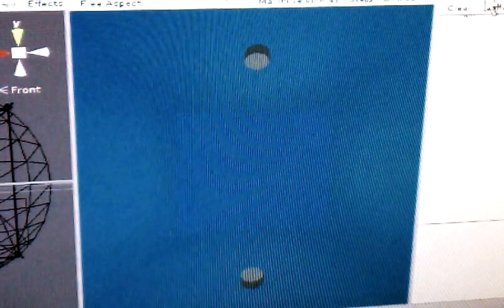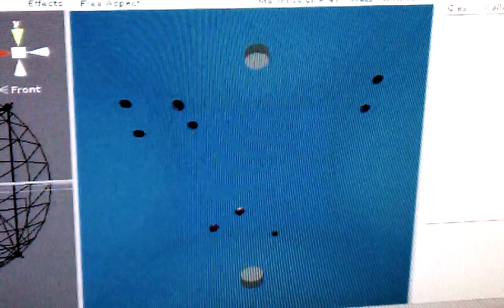Unity 3d gameobject tunneling through a collider.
I created this to expose a scenario that needs attention by a support group, explanation, or error correction.